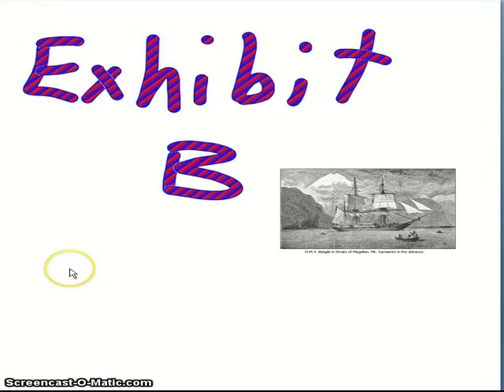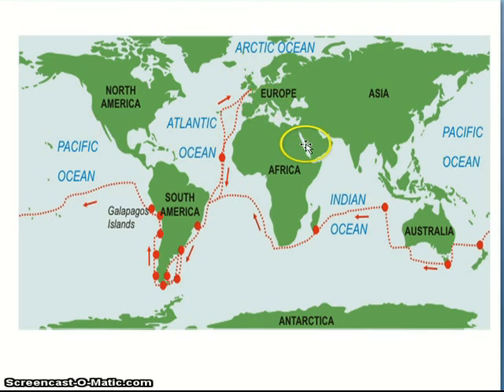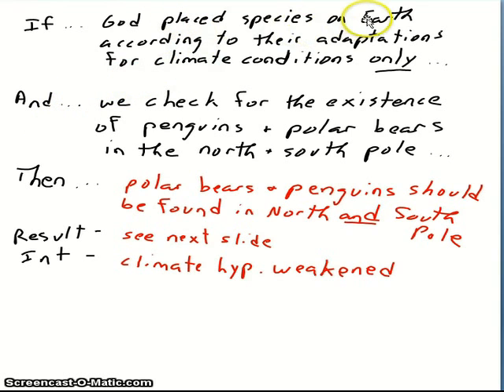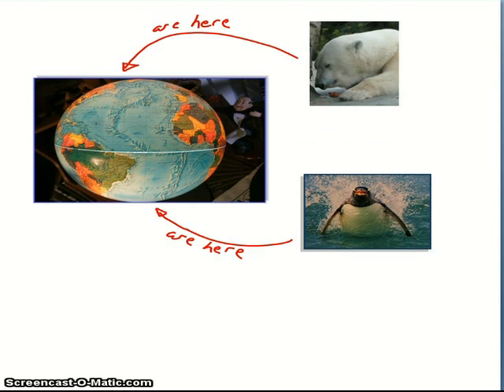Darwin's exhibit B part 1 climate hypothesis